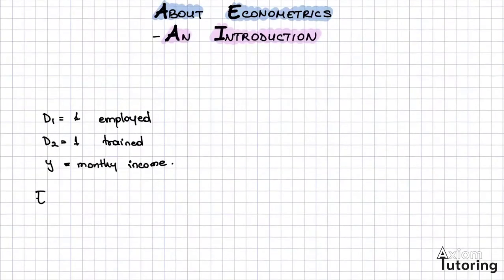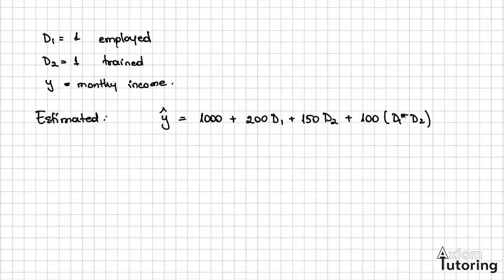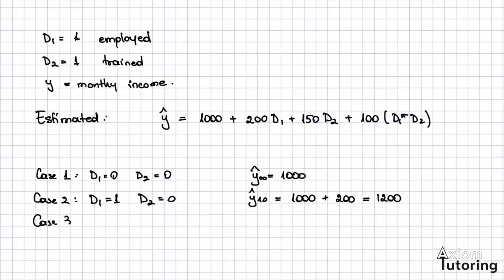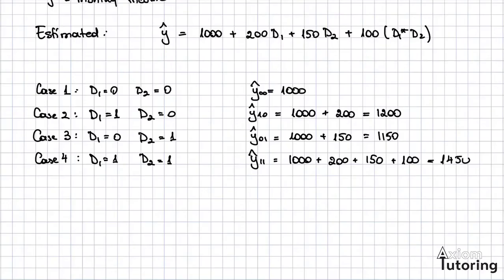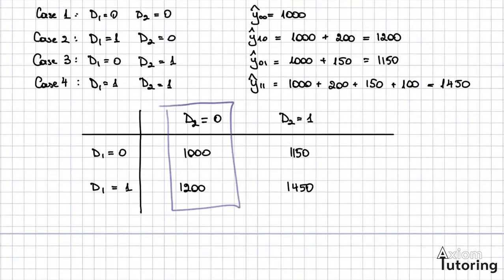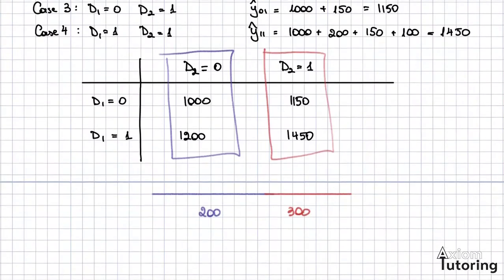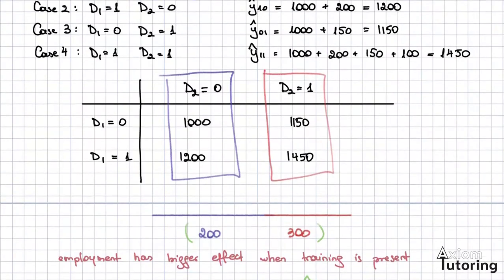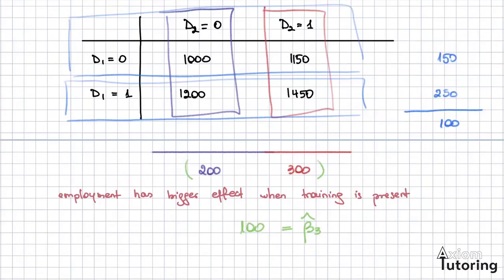132 Interaction terms dummy x dummy interaction worked example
This video walks through a concrete numerical example of an econometrics interaction model with two dummy variables. You'll learn how to set up the environment and interpret each coefficient by calculating group means for employed and trained individuals. We'll explore how training affects income differently for employed versus unemployed individuals and break down the meaning of the interaction term. Discover how to compute differences and understand how this interaction term reveals changes in effect across different groups.